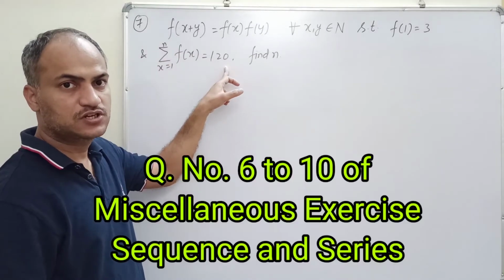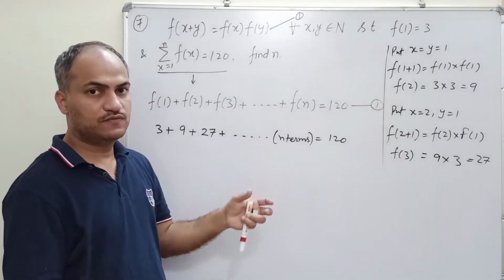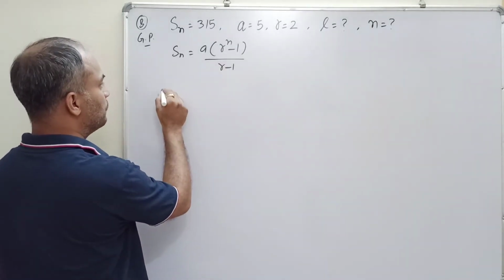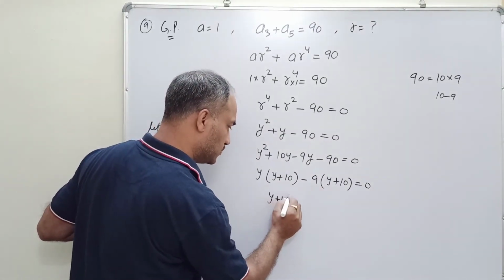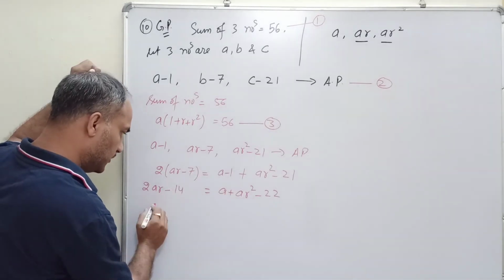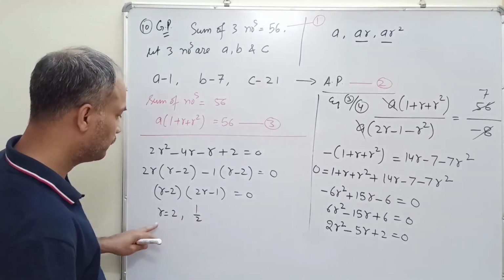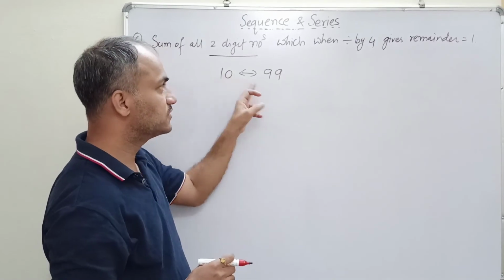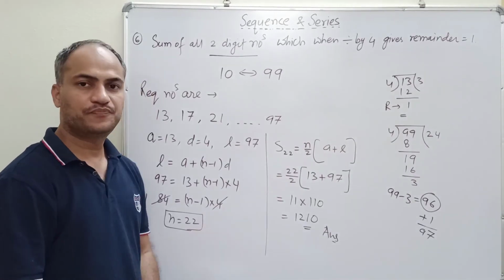Sequence and Series || Miscellaneous Exercise Q.No. 6 to 10 || Class 11 NCERT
Hi,
This video is about the chapter Sequence and Series of Class XI, CBSE Board. I have explained the NCERT Miscellaneous Exercise.
Solutions of Questions 6 to 10 are here in this video.
Sorry for the audio disturbance during Question number 6.

I have explained the questions in detail so watch till the last and get the benefit.